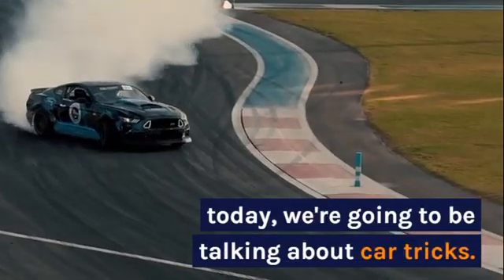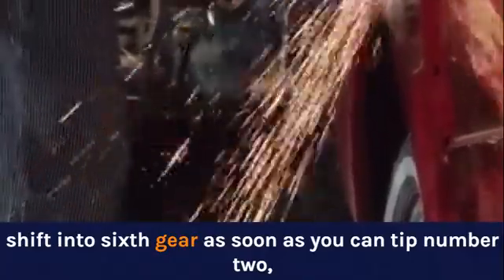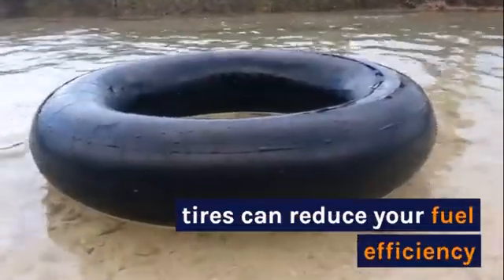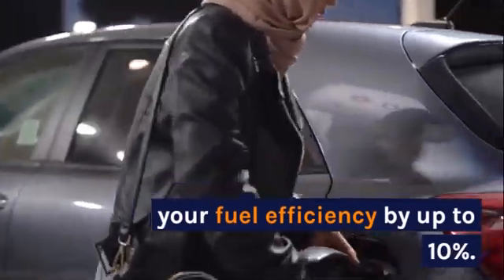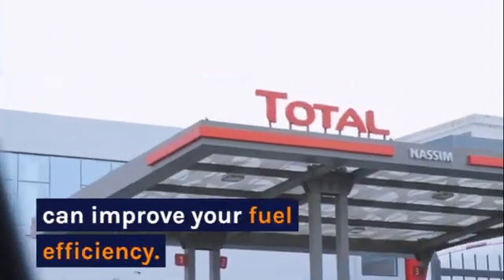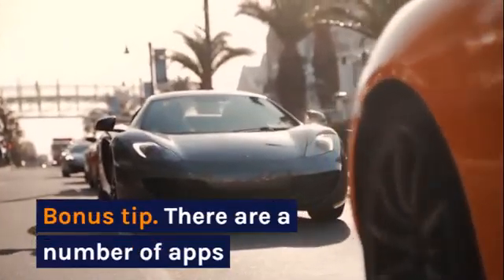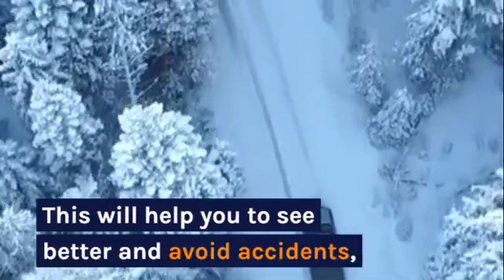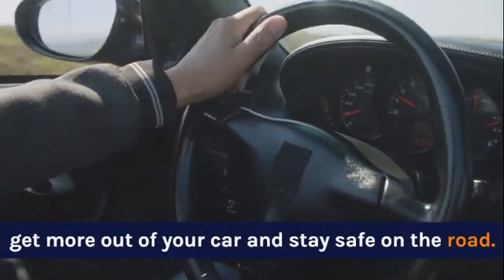Hey everyone, and welcome to my channel. Today, we're going to be talking about general | CarGadg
Check your oil regularly

Your car's oil is one of the most important fluids in your engine. It lubricates the moving parts and helps to prevent wear and tear. It's important to check your oil level regularly and change it according to the manufacturer's recommendations.

Tip #2: Rotate your tires

Tire rotation helps to ensure that your tires wear evenly and last longer. It's a good idea to rotate your tires every 5,000 to 7,500 miles.

Tip #3: Check your tire pressure

Proper tire pressure is important for fuel efficiency, handling, and safety. It's a good idea to check your tire pressure regularly, especially before long trips.

Tip #4: Change your air filter

A dirty air filter can reduce your car's performance and fuel efficiency. It's a good idea to change your air filter every 12,000 to 15,000 miles.

Tip #5: Get regular tune-ups

A tune-up can help to improve your car's performance and fuel efficiency. It's a good idea to get your car tuned up according to the manufacturer's recommendations.

Additional tips:

Check your brakes regularly: Your brakes are one of the most important safety features on your car. It's important to check your brakes regularly and have them serviced as needed.
Change your spark plugs: Spark plugs help to ignite the fuel in your engine. It's a good idea to change your spark plugs every 30,000 to 60,000 miles.
Flush your coolant: Your car's coolant helps to keep your engine from overheating. It's a good idea to flush your coolant every 30,000 to 60,000 miles.
Change your transmission fluid: Transmission fluid helps to lubricate and cool the transmission. It's a good idea to change your transmission fluid every 30,000 to 60,000 miles.
Conclusion

By following these general car maintenance tips, you can help to keep your car running smoothly and prevent costly repairs in the future.